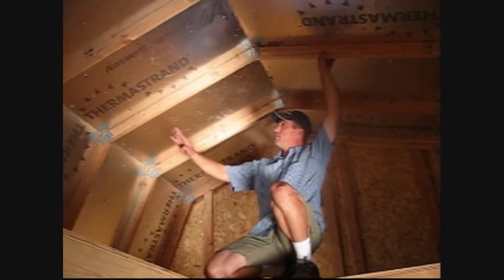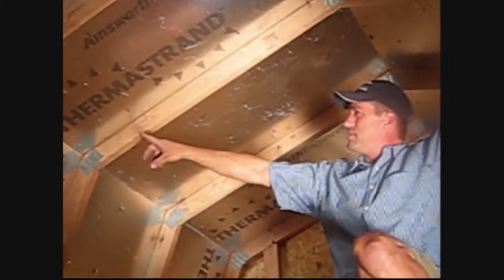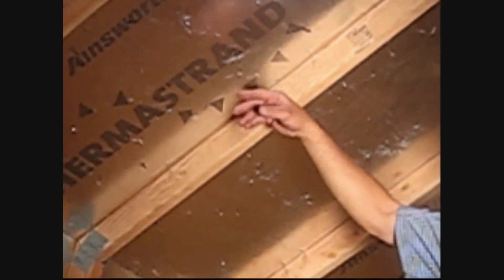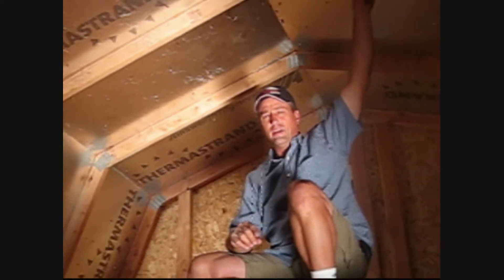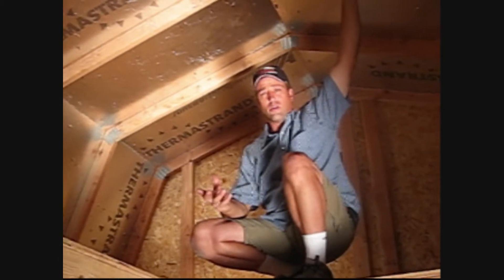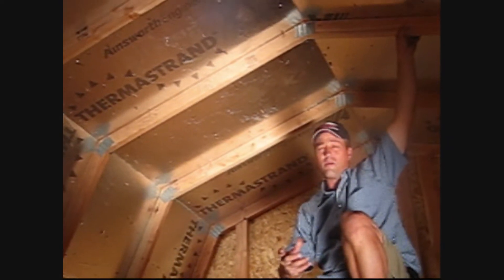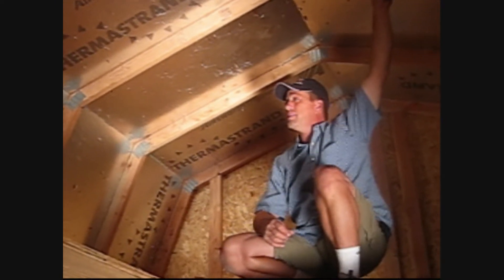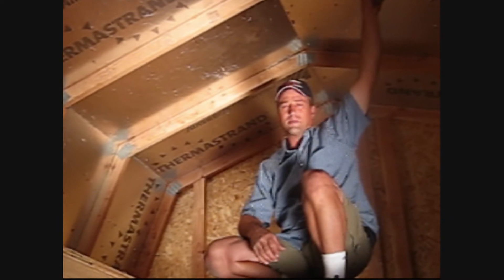Keep your storage shed 20 degrees cooler with FREE radient barier from Idaho Wood Sheds.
Idaho(NOT on the FREEWAY) Wood Sheds was established in 1998 and has been serving the Treasure Valley and Eastern Oregon with top quality storage sheds, garden sheds, crafters cottages and utility buildings since that time. We have an excellent team of craftsman and office personell ready to serve you. With over 25 years of shed building experience we have what it takes to meet your storage needs. Our goal is to provide a quality product that not only looks excellent but is also going to last as long as your house will. Customer satisfaction is the life of our business. If you're not happy... our job is not complete. We value your opinion and have based our success on a job well done.

GOOD LOOKING SHEDS, BUILT TO LAST...

Idaho(NOT on the FREEWAY)Wood Sheds
124 N. W. 10th St. Suite 107
Meridian, Idaho 83642
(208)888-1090